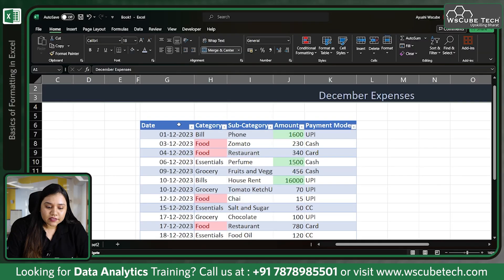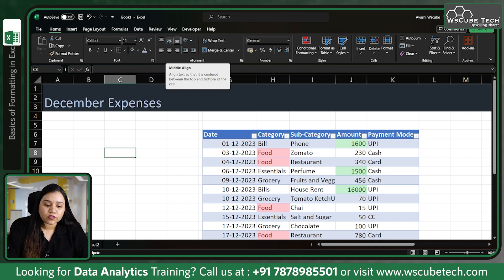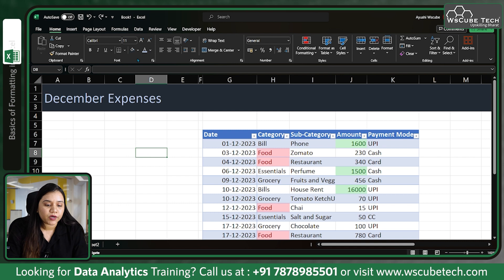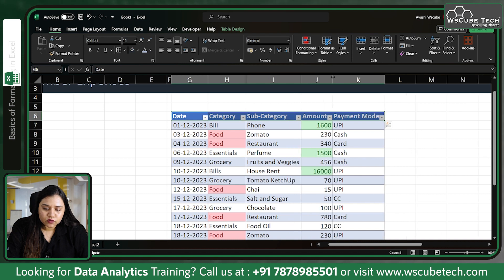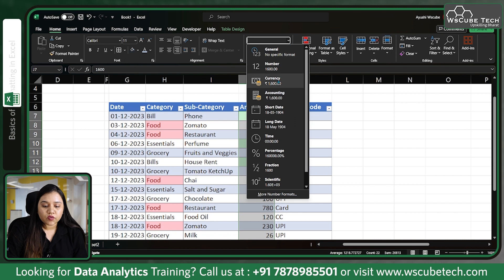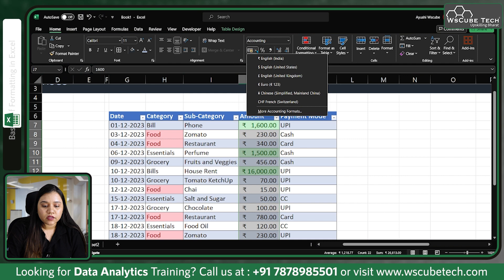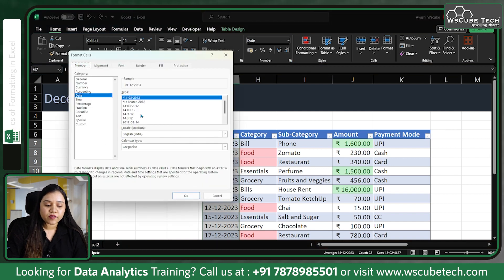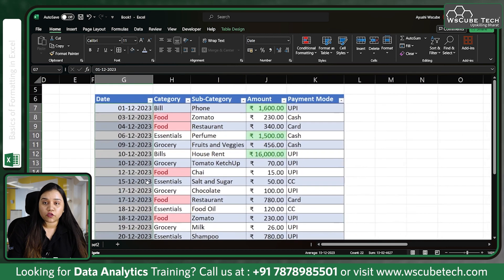Basics of Formatting in MS Excel | MS Excel full Course (2024 Edition)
| Thanks |